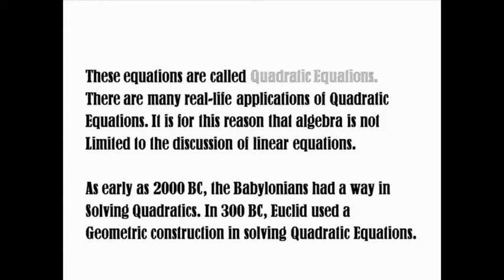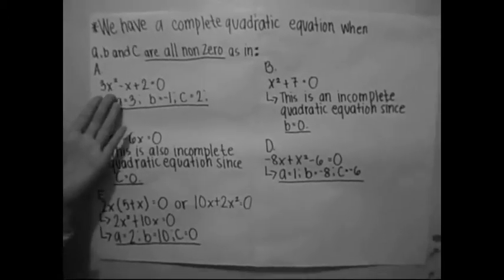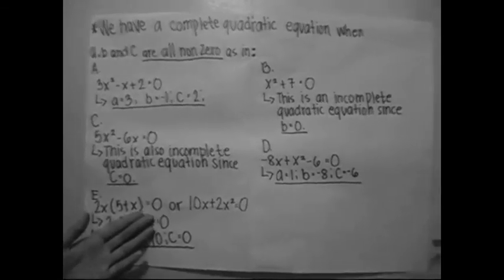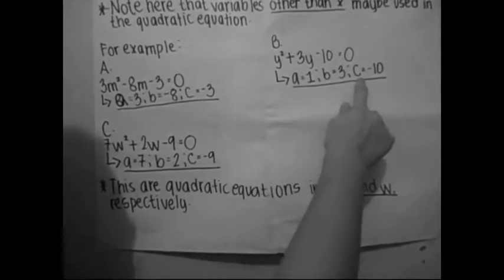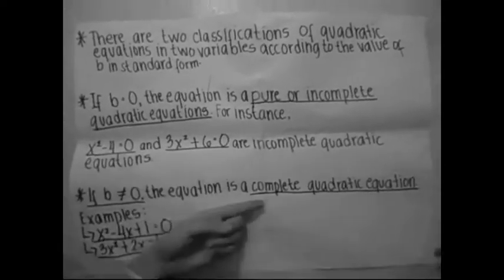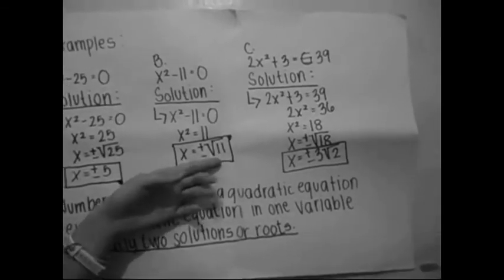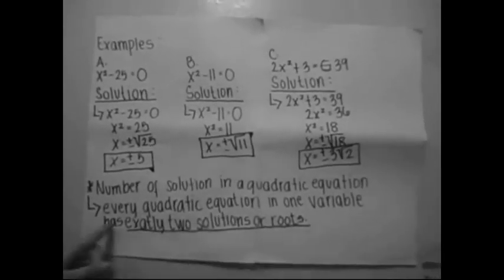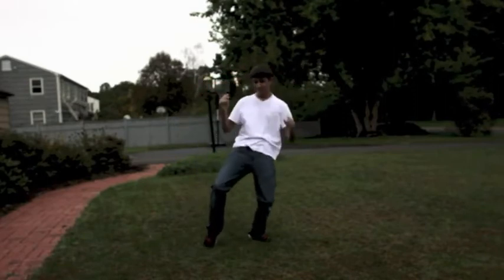Project In Math Quadratic Equations 0001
Johnson, Mendoza and Sarandi